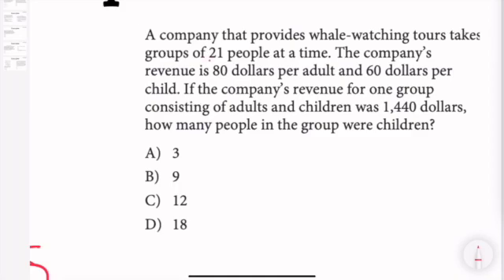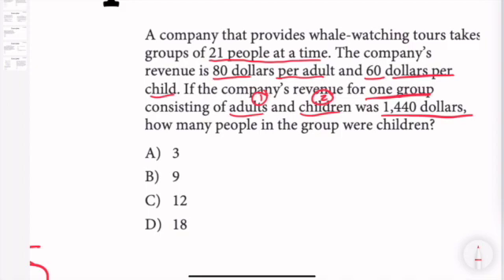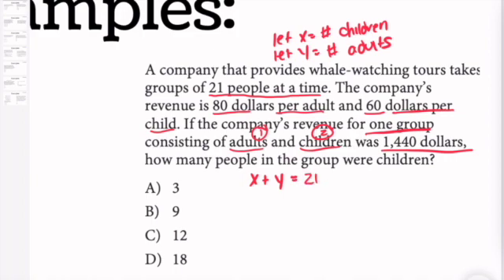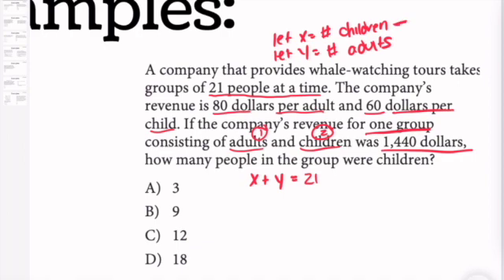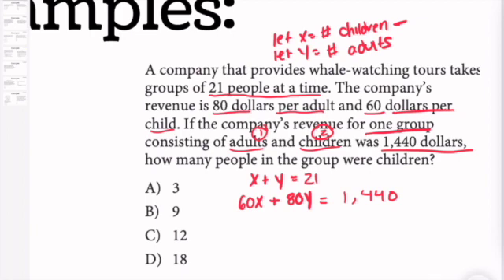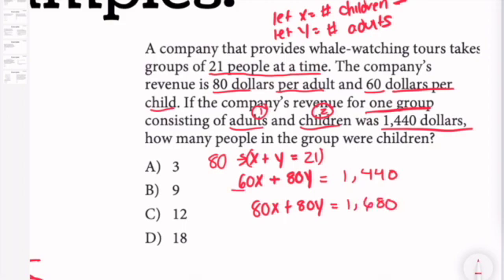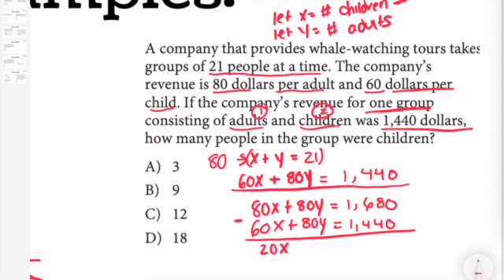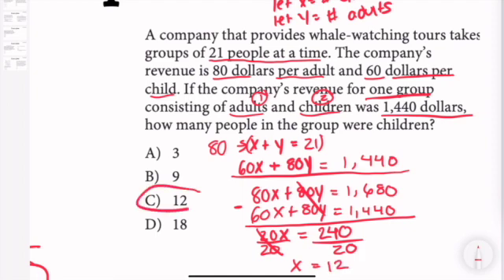A company that provides whale-watching tours takes groups of 21 people at a time.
A company that provides whale-watching tours takes
groups of 21 people at a time. The company’s
revenue is 80 dollars per adult and 60 dollars per
child. If the company’s revenue for one group
consisting of adults and children was 1,440 dollars,
how many people in the group were children?